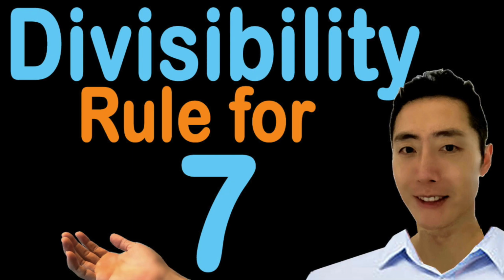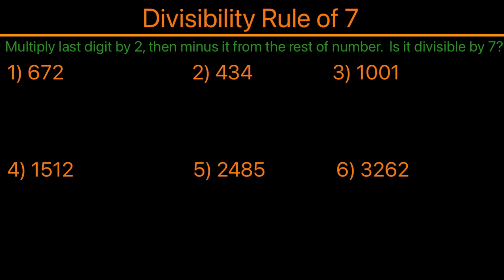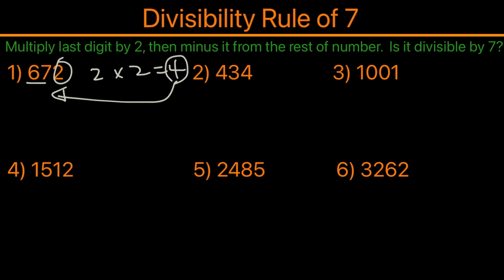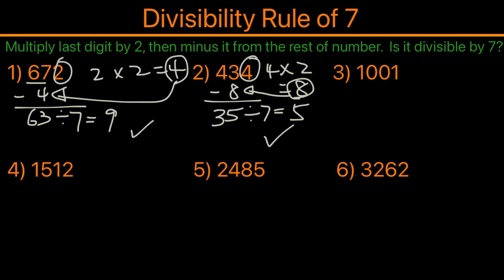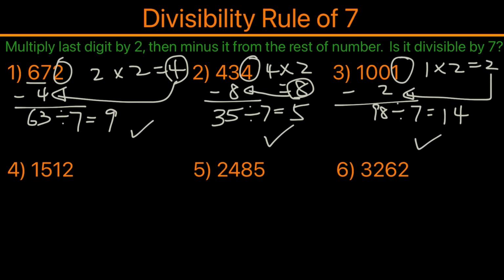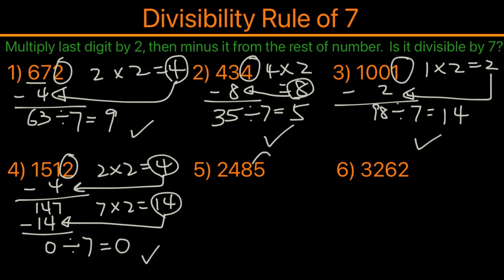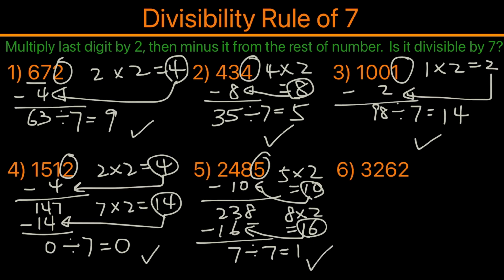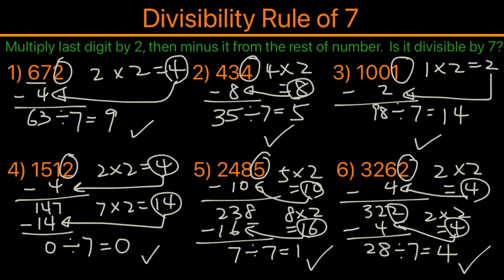Divisibility Rule for 7 | What Numbers are Divisible by 7?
Learn the divisibility rule of 7 by how to tell if a number is divisible by 7 with step-by-step instructions at Your 24-7 Math Tutor.  This video comes with six examples and solution for each.

00:00 Introduction
00:33 Is 672 divisible by 7?
01:23 Is 434 divisible by 7?
02:03 Is 1,001 divisible by 7?
02:27 Is 1,512 divisible by 7?
03:12 Is 2,485 divisible by 7?
03:52 Is 3,262 divisible by 7?
04:40 Outro